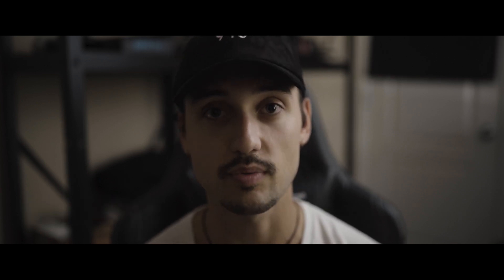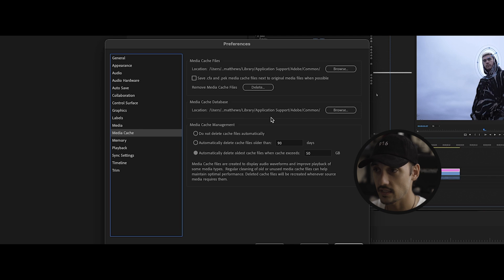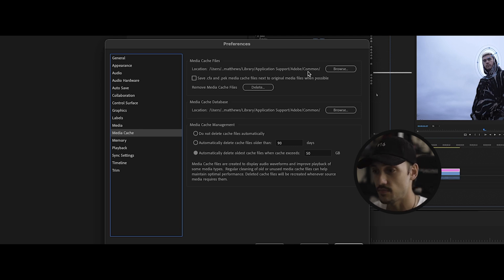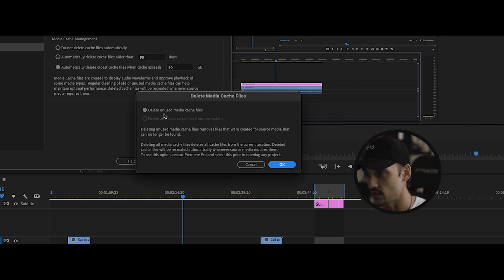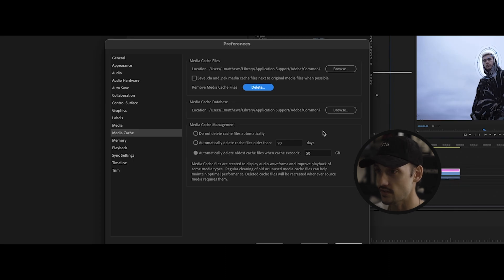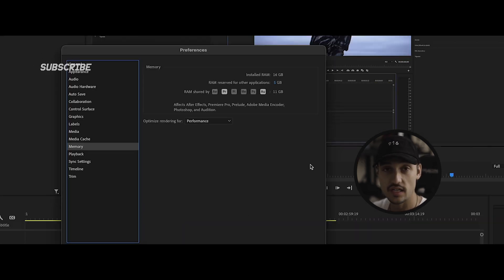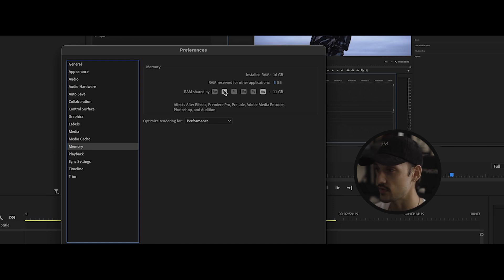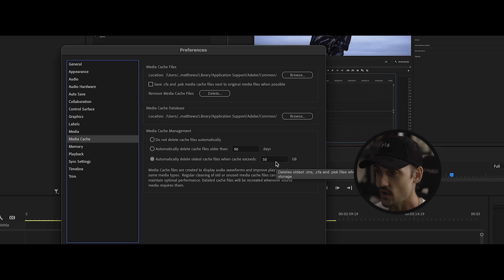Avoiding 90% of errors in adobe premiere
In the video, I go over how to avoid 90% of errors in adobe premiere and where to troubleshoot if you are having unique errors